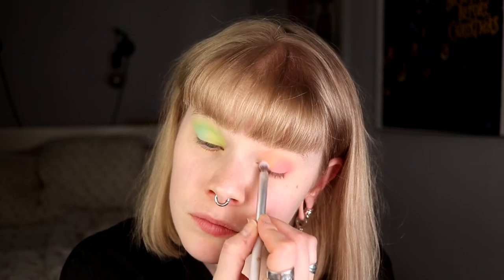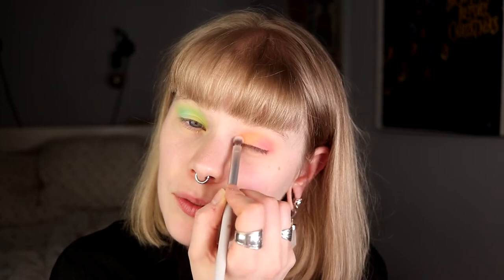| CREEPY CUTE x PASTEL PUP | Looking like a candy |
Hi!
It's time for another look with my spring palettes and this time i'm using two of them. So it's time for a trip down pastel lane.

BASE:
Nabla - Pressed Powder, Ambra & Ozone
Glossier - Puff
EYES:
Milani Eyeshadow Primer
Shroud Creepy Cute - Take a Hint & Third Eye
Menagerie Pastel Pup - Snack, Fishy, Flipper & Ice Worm
L.A Girl - Screamin'
LIPS:
Nabla - Kernal

FAQ:
From: Sweden
Cruelty Free: Yes
Born: 1989
Ears: 20 mm
Septum: 2,4 mm (2,4 mm x 8 mm)

EQUIPMENT:
Camera: Canon EOS 77D
Editing program: Sony Vegas Pro 13
Lights: Day light and/or 2 soft boxes